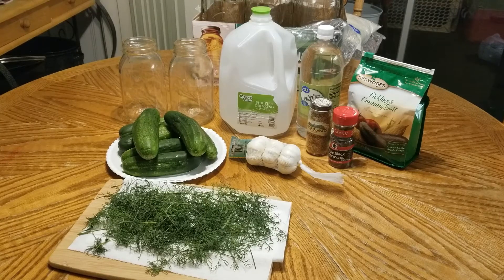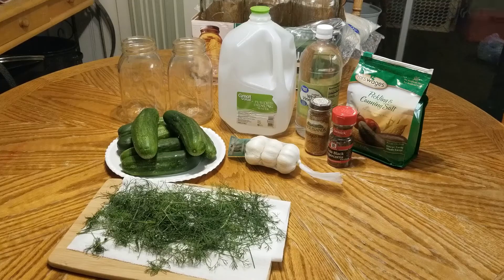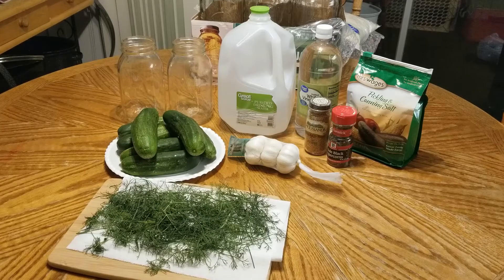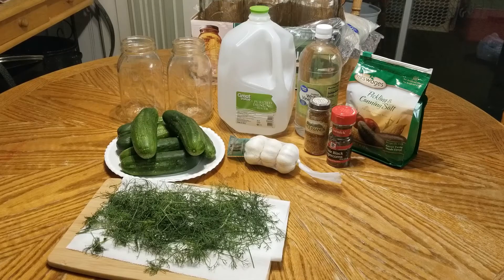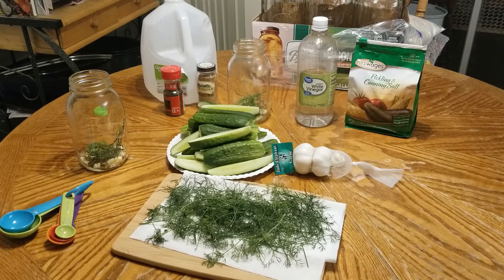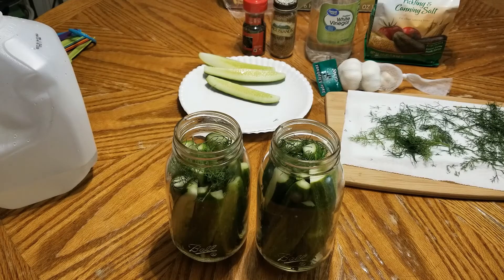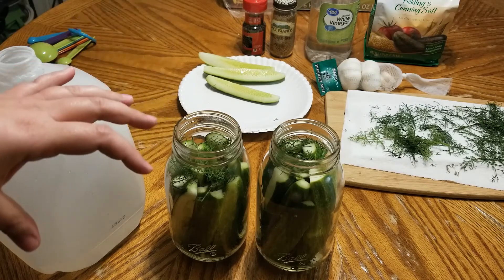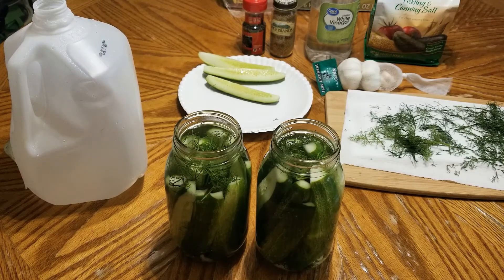Refrigerator Dill Pickles - looking for the perfect pickle recipe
I make refrigerator Dill Pickles using the Dill I grew myself. Trying to find the perfect Dill pickle recipe, I hope that this will be the one or close to it. I can't explain exactly the flavor I am looking for but something that you would find in homemade pickles or pickles from a barrel.

This is how I made them per quart jar:

Pickling Cucumbers - as many as I could fit
Fresh Dill - several sprigs, I didn't measure or count them
1 Cup White Vinegar
1 Cup Water
4 Cloves crushed Garlic
3 Tsp Canning Pickling Salt
1 Tsp Whole Mustard Seed
1/2 Tsp Whole Black Peppercorn

** Not a shelf stable item, must be refrigerated